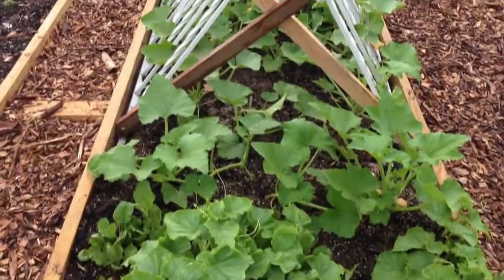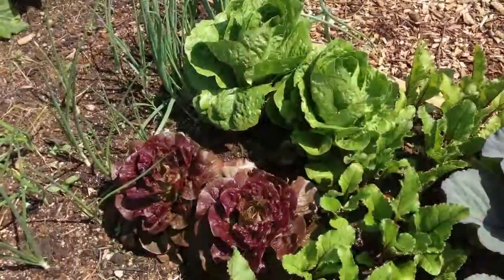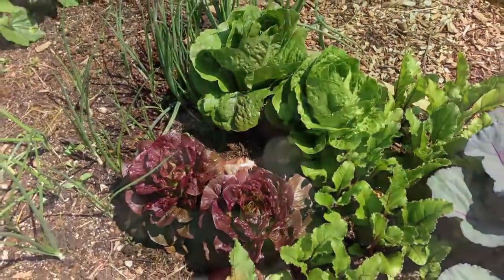Community Garden Short